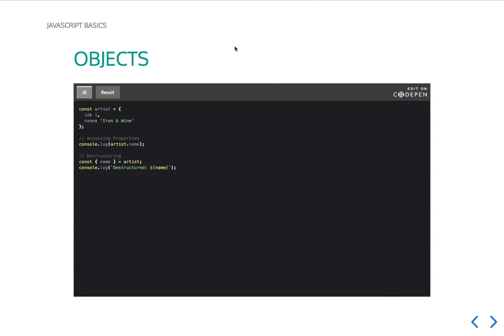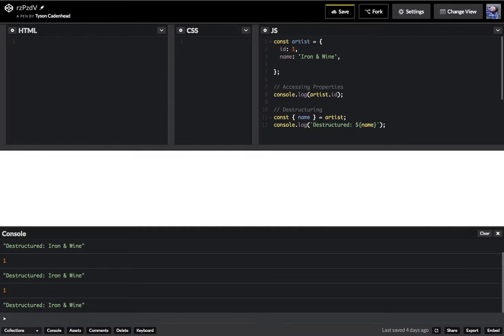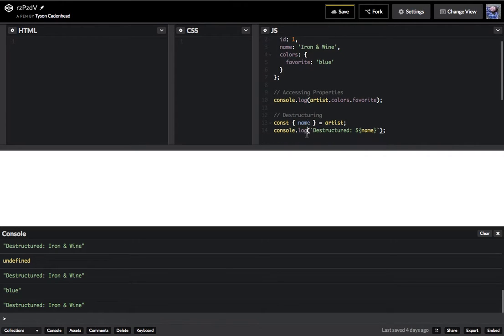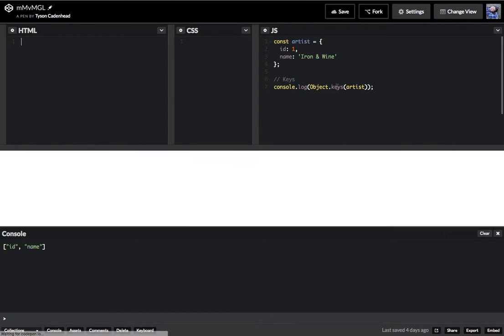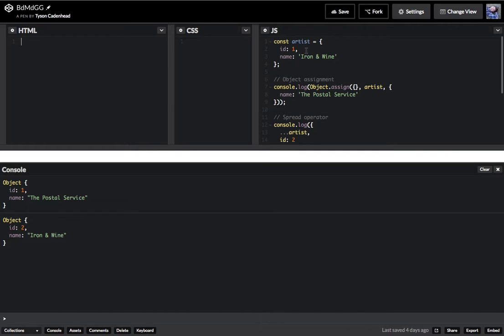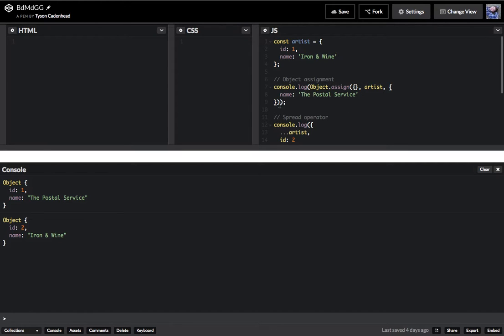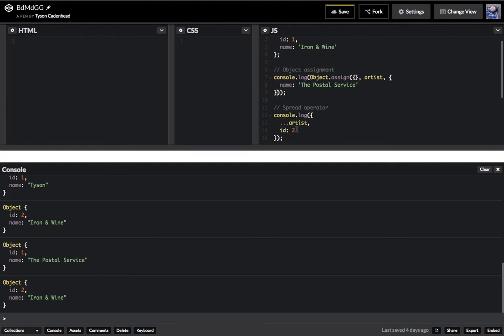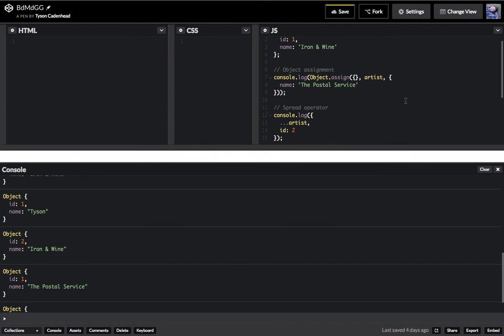JavaScript Basics - Objects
In this video, we look into JavaScript objects and how to use them to get and set data.